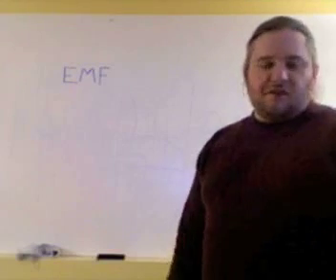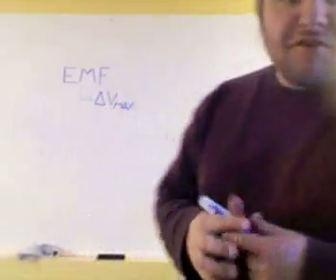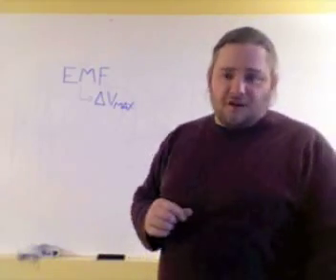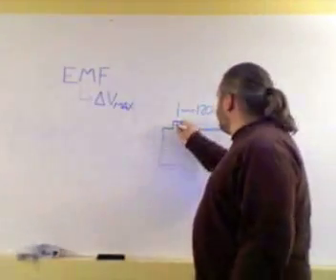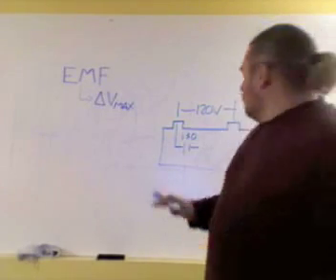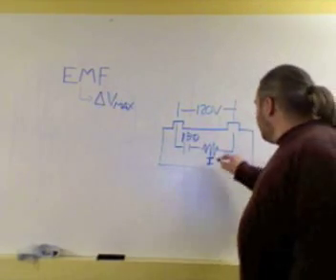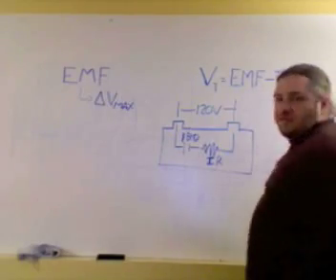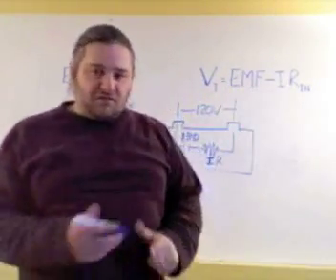ElectroMotive Force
Ipodphysics.com: The international source for all of your physics needs totally free